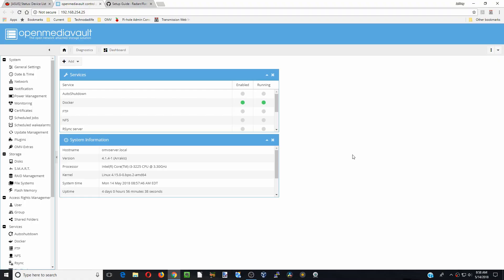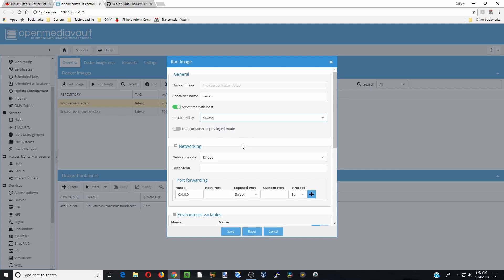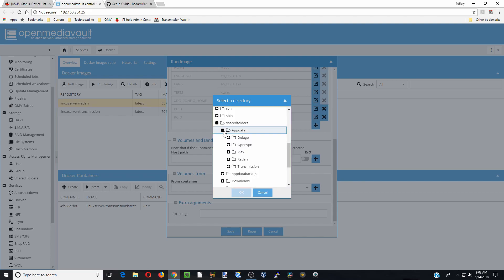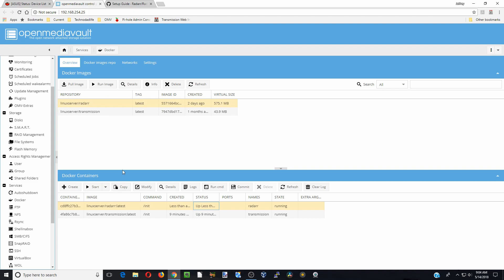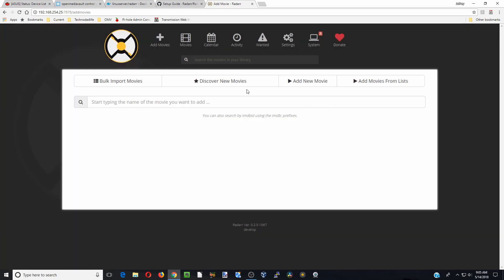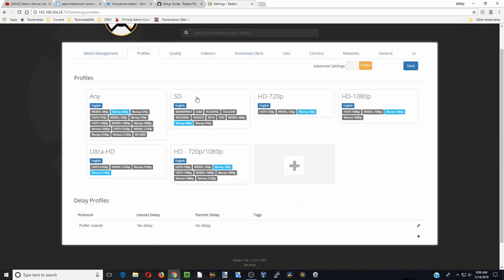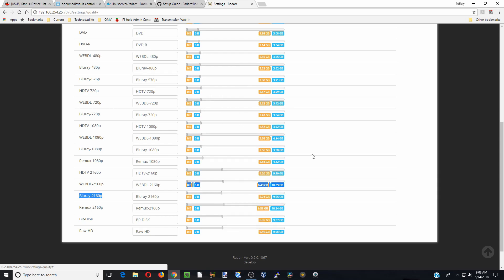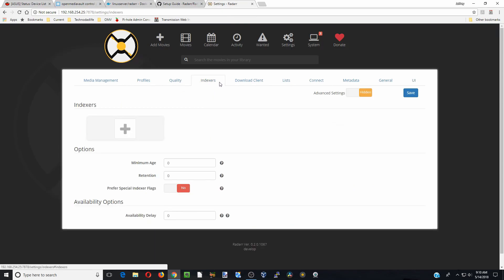Installing Radarr in OpenMediaVault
We will be installing Radarr in a Docker in Openmediavault.